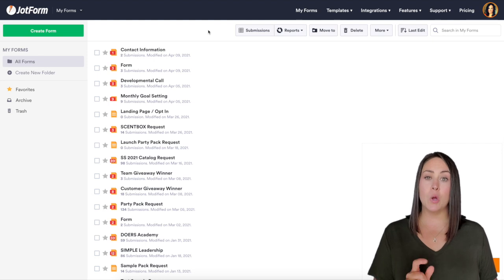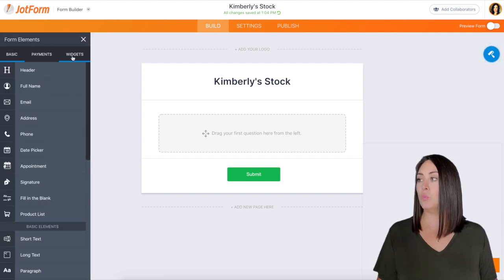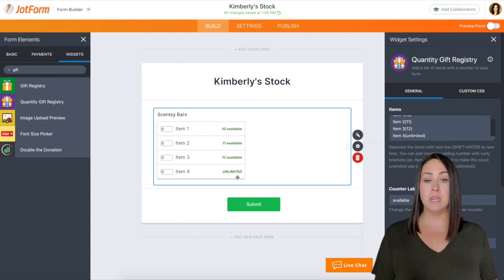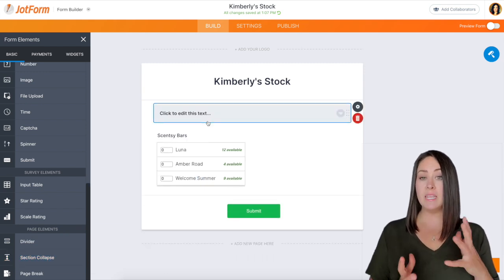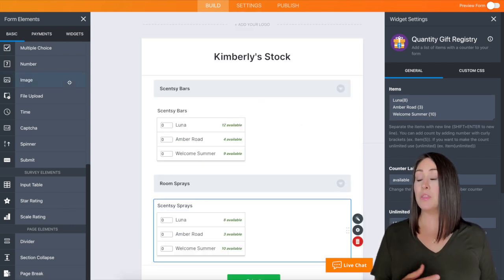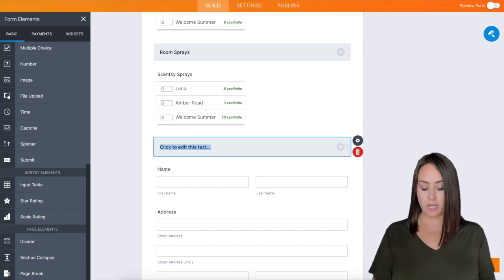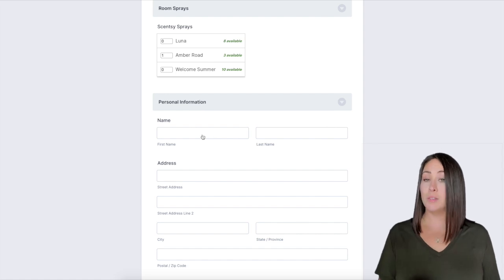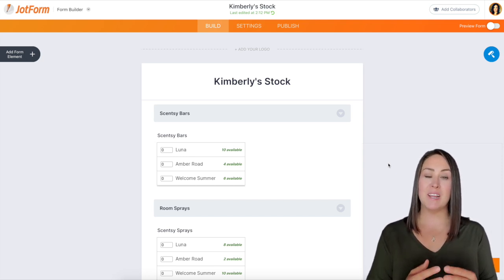How to sell your stock within compliance using Jotform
Need an easy way to sell and manage inventory without publicly disclosing your stock? Join Kimberly Pulito to learn how to make an inventory form for your business while keeping stock details private — a great way to enjoy the convenience of online forms while staying in line with your business’ compliance requirements.
LINKS & RESOURCES
👋 ABOUT JOTFORM
Hi, we're Jotform, a full-featured online forms platform that makes it easy to create robust forms and collect important data. Check us out
CHAPTERS:
00:00​ Introduction
00:29 Creating a form from scratch
04:22 Filling out the form
04:53 Viewing the submission
05:35 Subscribe to Jotform